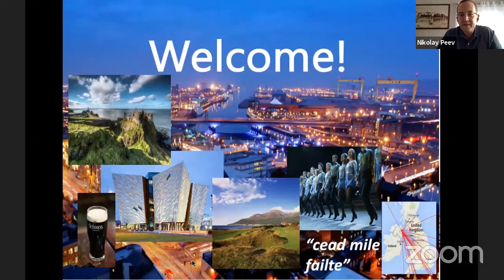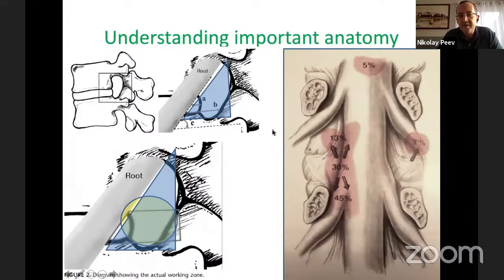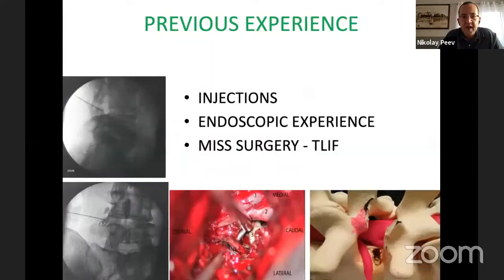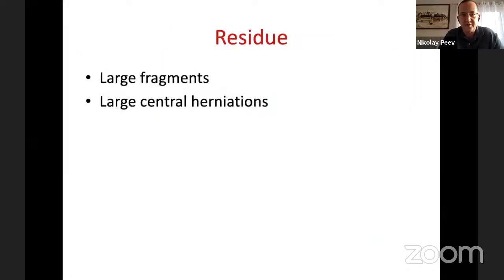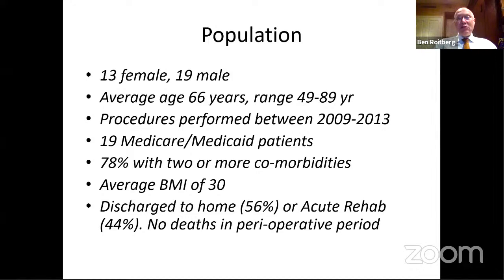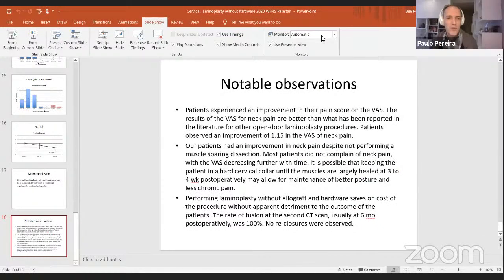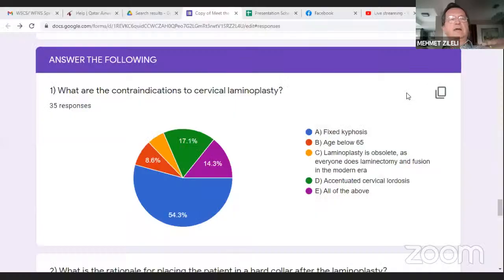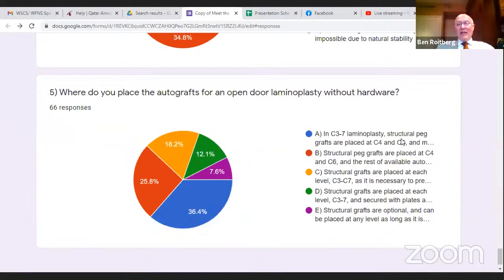WSCS / WFNS Spine Committee - Meet the Expert VII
Prof. Ben Roitberg (USA)
Dr. Nikolay Peev (UK)